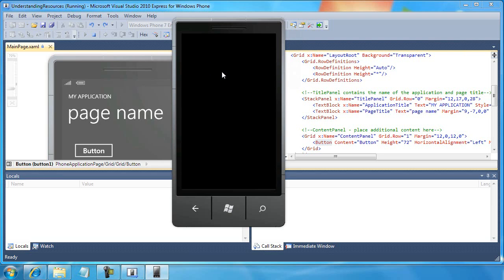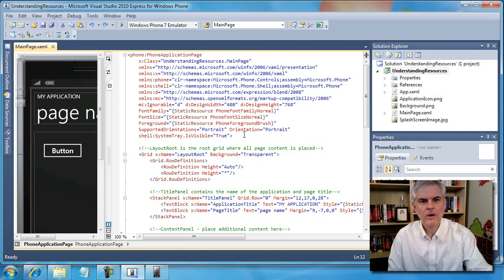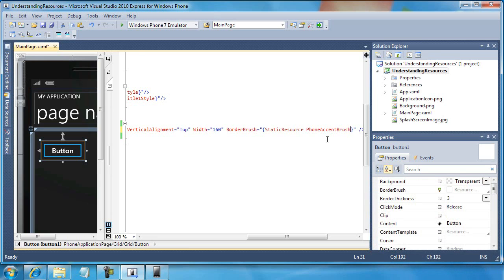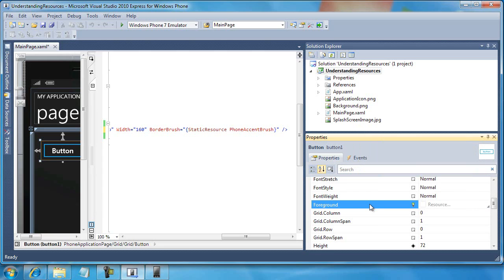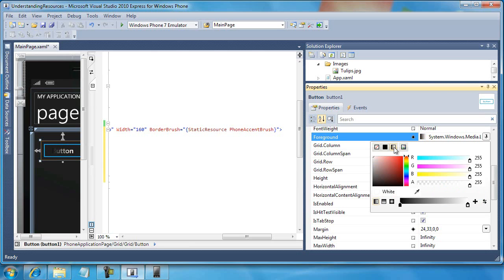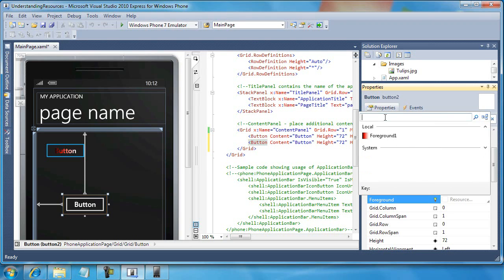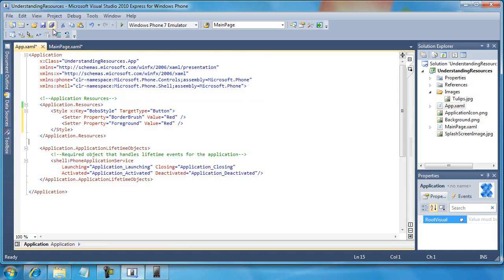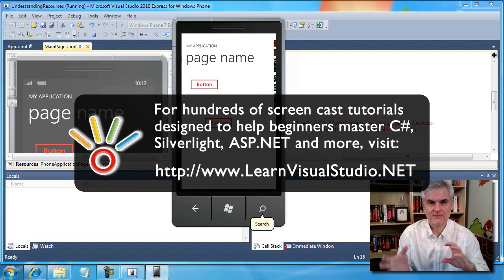34. Working with Resources and Styles - Day 3 - Part 2